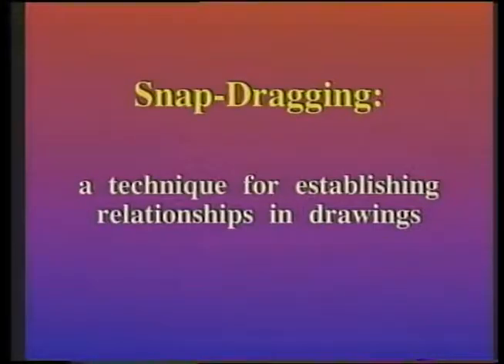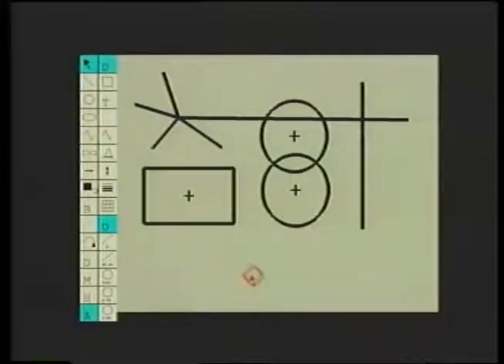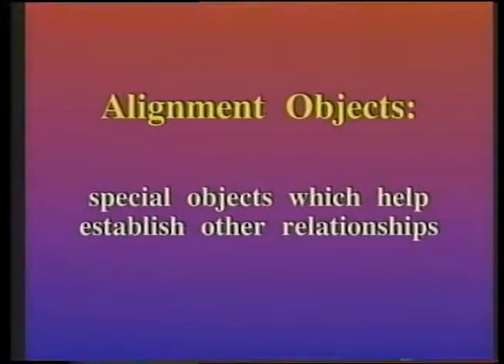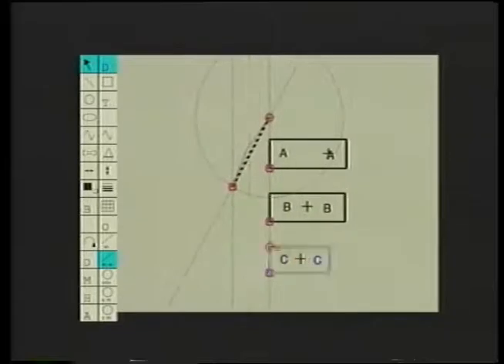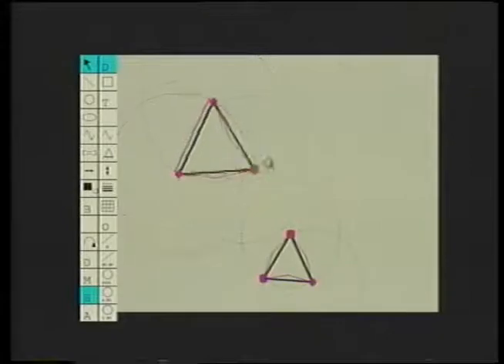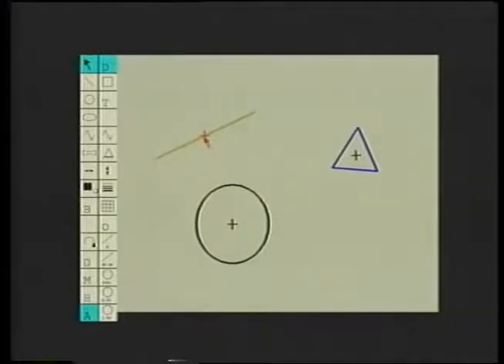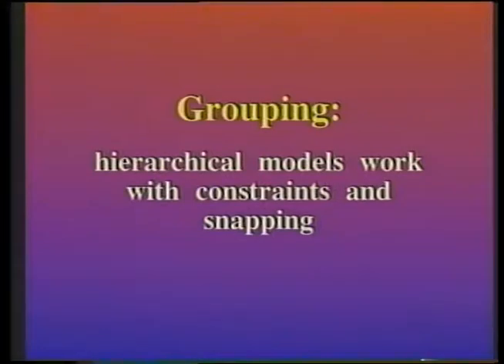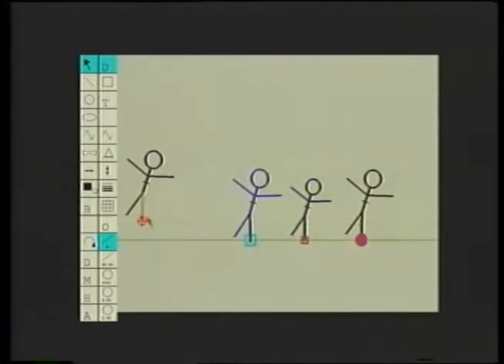Briar: A Constraint-Based Drawing Program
Michael Gleicher

Session: User Interface Techniques

Video Chair: Brad A. Myers (Carnegie Mellon University)
Location: Monterey, CA, USA